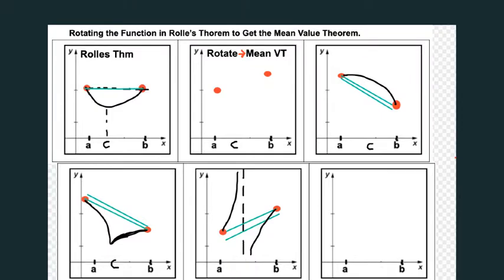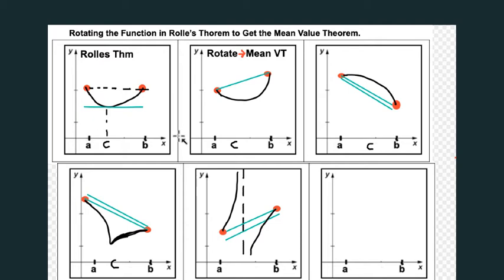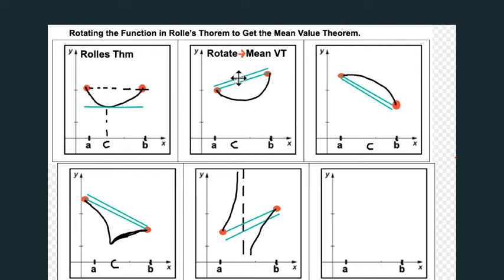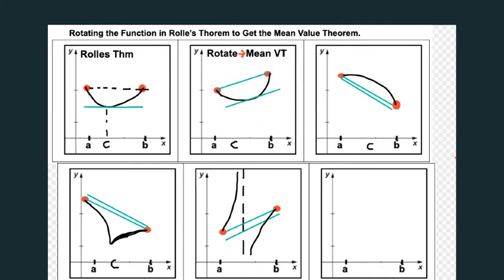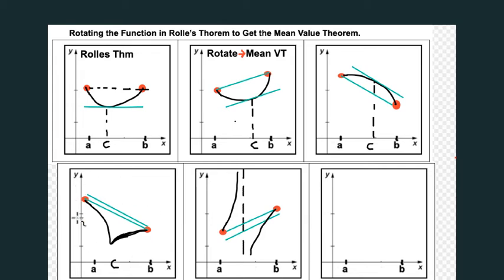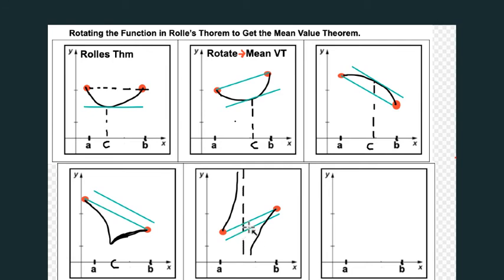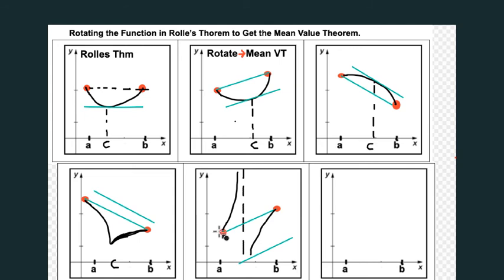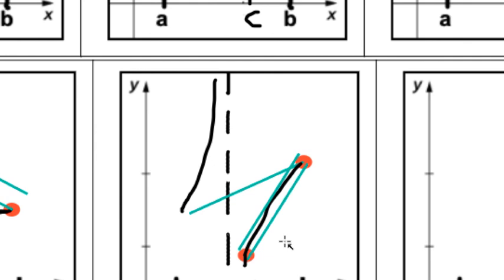2. The Mean Value Thm Conceptually